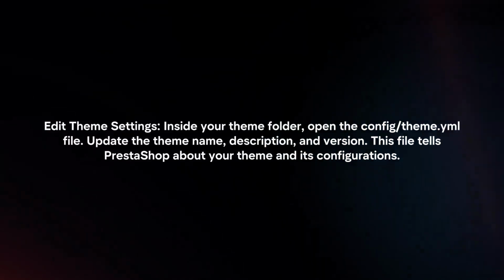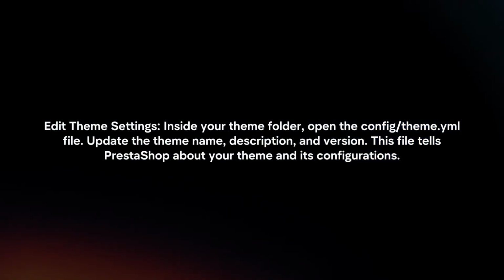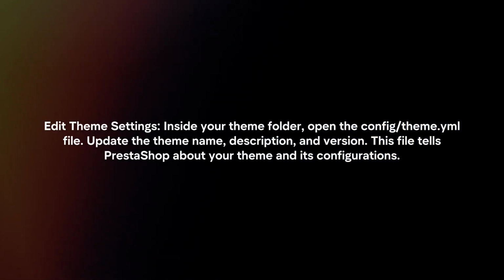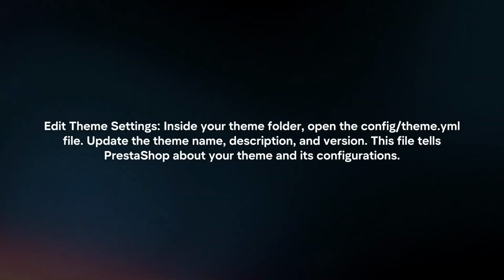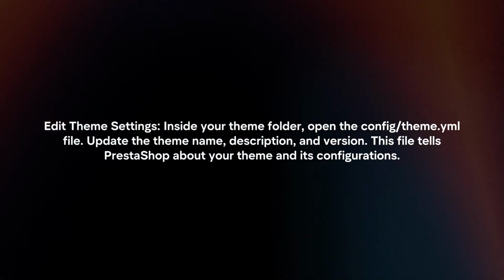How To Create PrestaShop Theme? (2024)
In this video I will explain How You Can Create PrestaShop Theme In 2024.